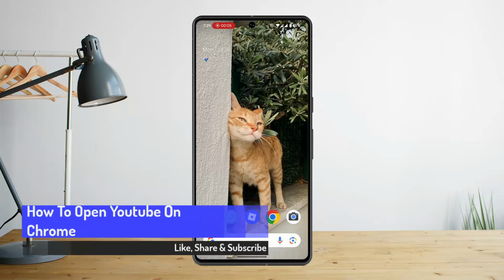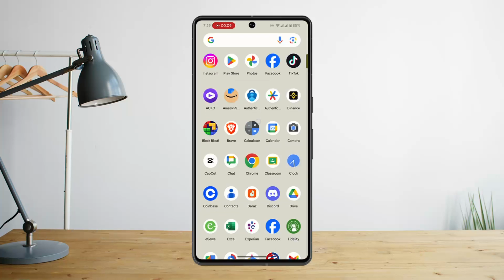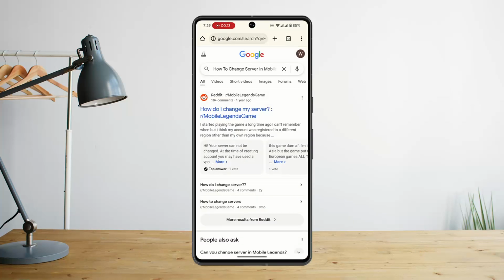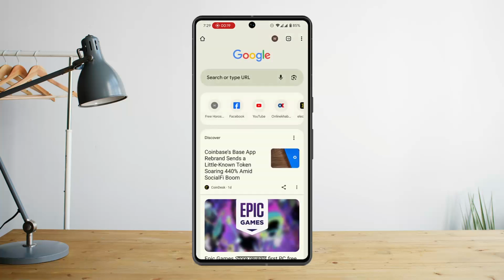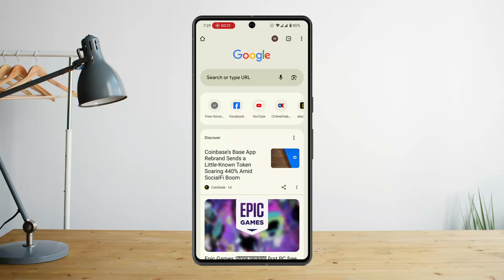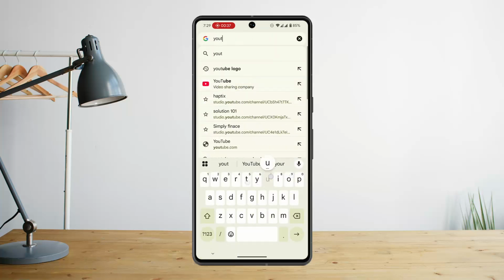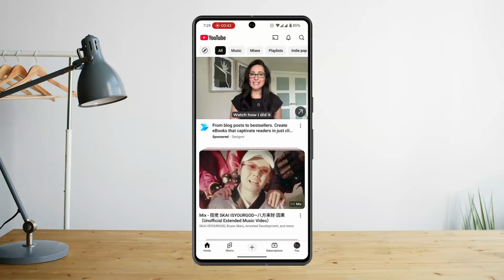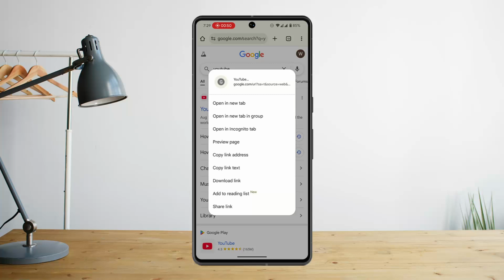How To Open YouTube On Chrome Android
Opening YouTube on Google Chrome is a straightforward task, whether you're using a desktop or a mobile device like an Android phone. This tutorial specifically focuses on how to access YouTube via Chrome on Android, which can be helpful if you're not using the YouTube app or if you prefer using the browser for any reason such as multitasking, saving data, or using desktop view.

Start by launching the Chrome browser on your device. Make sure it’s updated to the latest version to ensure full compatibility with all websites, including YouTube. Once Chrome is open, navigate to the homepage or a new tab.

From here, you have a few options to access YouTube. One method is to type directly into the address bar. This will take you straight to the mobile version of the YouTube website. If you have visited YouTube before, Chrome may auto-suggest the link — simply tap it and continue.

Another method is to tap the three-dot menu in the top-right corner of Chrome, then select the “Apps” option if it's available. From there, you might see YouTube listed as a quick-access link. However, this menu option may not appear on all devices or versions of Chrome.

When navigating to YouTube.com, if your device tries to open the YouTube app automatically, you can bypass this by long-pressing the link and choosing "Open in new tab" or "Open in browser." This ensures that the content stays within Chrome and doesn’t switch to the standalone app.

This method is especially useful when you need to use Chrome-specific features like incognito mode, request desktop site, or browser extensions (on desktop). It’s also a great workaround when dealing with YouTube app limitations or login issues.

Timestamps:
0:00 Introduction
0:10 Open Chrome browser
0:19 Navigate to YouTube via search or direct URL
0:38 Open YouTube in browser tab
0:55 Conclusion